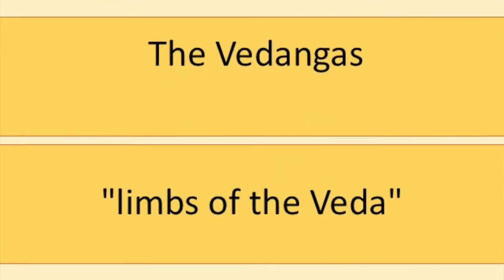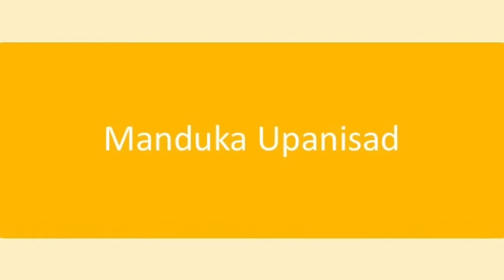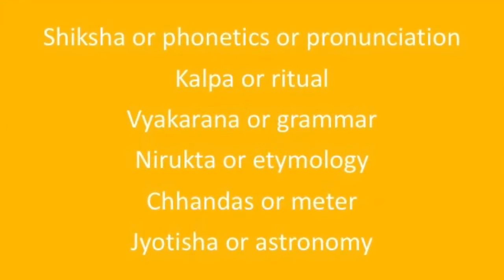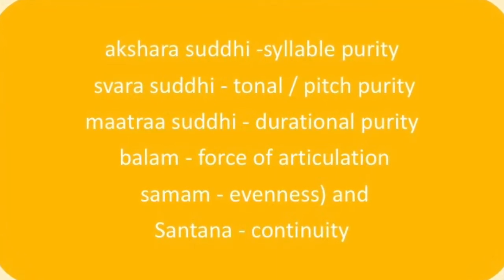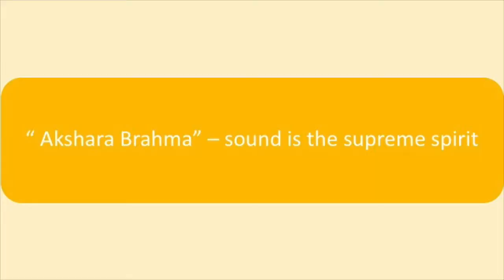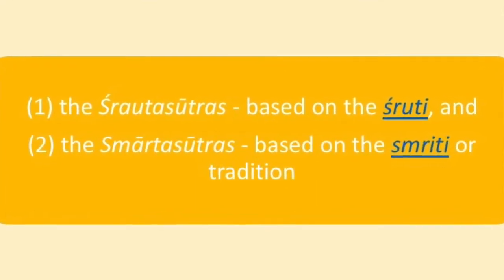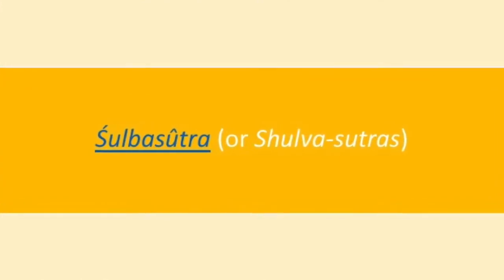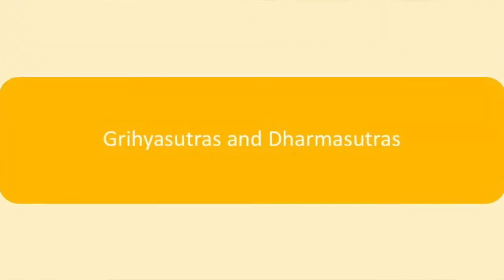The Vedangas Explained: The Six Limbs of the Vedas | Dr. Venus Jain | Indian Knowledge System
The Vedangas — literally meaning the “limbs of the Vedas” — are the six auxiliary disciplines that support the understanding, preservation, and correct application of Vedic knowledge. Together, they represent the scientific and linguistic framework that sustains the entire Vedic corpus within the Indian Knowledge System (IKS).
In this detailed lecture, Dr. Venus Jain explains the six Vedangas — Shiksha (phonetics), Vyakarana (grammar), Chandas (metrics), Nirukta (etymology), Kalpa (ritual codes), and Jyotisha (astronomy and time calculation) — in a clear and comprehensive manner suitable for both academic learners and global seekers of Indian wisdom.
📘 What this lecture covers:
The origin, meaning, and role of the Vedangas in preserving the Vedas
Detailed understanding of each Vedanga:

2:06- Shiksha: Science of sound and pronunciation
3:30- Kalpa: Ritual procedures and duties
6:36- Vyakarana: Grammar and linguistic structure
7:43- Nirukta: Etymology and interpretation of difficult words
9:04- Chandas: Vedic meter and poetic rhythm
11:04- Jyotisha: Astronomical and calendrical scienc

Their connection with modern disciplines like linguistics, astronomy, and ritual studies
Their significance in the Indian Knowledge System and relevance for competitive exams
🎯 This video is ideal for:
UPSC, UGC-NET, and Civil Services aspirants studying Indian heritage, philosophy, or culture
Students and researchers of Sanskrit, Indology, and ancient Indian sciences
Global learners curious about the scientific and intellectual depth of Vedic tradition
The Vedangas reveal how ancient India systematized knowledge with precision and logic — integrating language, science, and spirituality into one harmonious system.
This episode is part of “Vedas Explained” — a comprehensive educational series by Dr. Venus Jain, covering Rigveda, Samaveda, Yajurveda, Atharvaveda, Brahmanas, Aranyakas, Upanishads, Vedangas, and Upavedas — to rediscover India’s timeless Knowledge System (IKS).